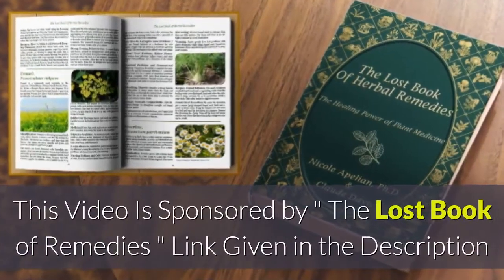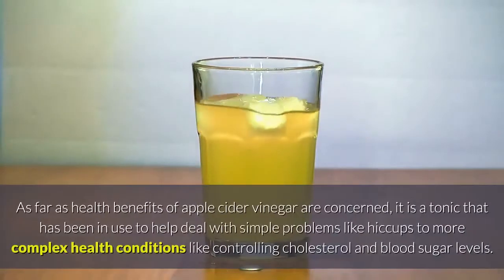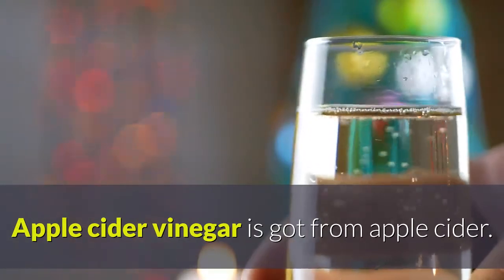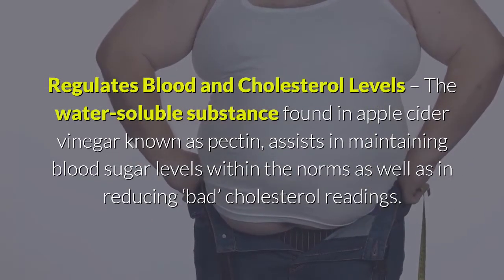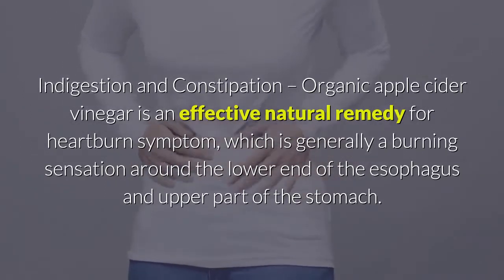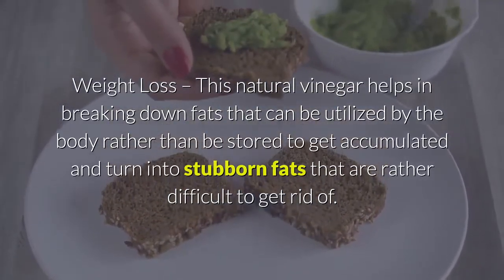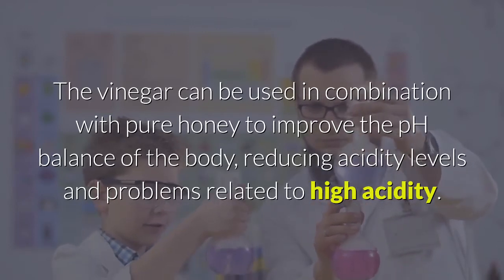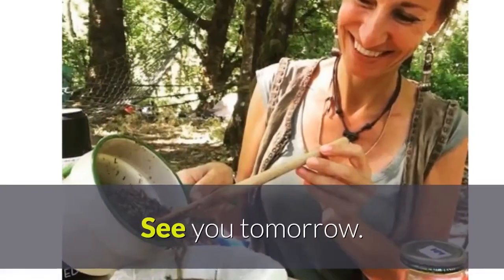6 Health Benefits of Apple Cider Vinegar Backed by Science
You'll find 800+ beneficial plants and remedies in "The Lost Book of Herbal Remedies". It includes recipes of tinctures, teas, decoctions, essential oils, syrups, salves, poultices, infusions and many other natural remedies that our grandparents used for centuries.

What's also special about this book is that it has between 2 and 4 high definition, color pictures for each plant and detailed identification guidelines to make sure you've got the right plant.➤ Download Now

Do you know What Happens If You Put Salt into A Cabbage?
Discover the Forgotten Power of Plants with Dr. Nicole Apelian in her book The Lost Book of Herbal Remedies ★★★★★

This Video Is also Useful In:
health benefits of apple cider vinegar on empty stomach
health benefits of apple cider vinegar in hindi
health benefits of apple cider vinegar with the mother
health benefits of apple cider vinegar with honey
health benefits of apple cider vinegar gummies
health benefits of apple cider vinegar pills
health benefits of apple cider vinegar in warm water
health benefits of apple cider vinegar and lemon juice
health benefits of apple cider vinegar and lemon
health benefits of apple cider vinegar for dogs
health benefits of apple cider vinegar and baking soda
health benefits of apple cider vinegar nhs
health benefits of apple cider vinegar supplements
health benefits of apple cider vinegar and turmeric
health benefits of apple cider vinegar enema
health benefits of drinking apple cider vinegar everyday
health benefits of drinking apple cider vinegar on empty stomach
health benefits of eating apple cider vinegar
evidence based health benefits of apple cider vinegar
health benefits and side effects of apple cider vinegar
what are the health benefits of drinking apple cider vinegar every day
health benefits of apple cider vinegar capsules
health benefits of apple cider vinegar cholesterol
health benefits of apple cider vinegar mayo clinic
health benefits of taking apple cider vinegar capsules
health benefits of apple cider vinegar lemon cinnamon and honey
health benefits of apple cider vinegar and cayenne pepper
health benefits of apple cider vinegar and cinnamon
health benefits of apple cider vinegar for chickens
health benefits of apple cider vinegar for cats
health benefits of apple cider vinegar and other common vinegars a review
health benefits of apple cider vinegar lemon and cayenne pepper
health benefits of apple cider vinegar honey and cinnamon
health benefits of consuming apple cider vinegar
health benefits of cooking with apple cider vinegar
health benefits of apple cider vinegar in the morning
health benefits of apple cider vinegar in fertility
health benefits of drinking apple cider vinegar in the morning
health benefits of drinking apple cider vinegar in water
health benefits of apple cider vinegar for inflammation
health benefits of apple cider vinegar first thing in the morning
health benefits of apple cider vinegar and honey in the morning
health benefits of ingesting apple cider vinegar
important health benefits of apple cider vinegar
internal health benefits of apple cider vinegar
health benefits of bathing in apple cider vinegar
health benefits of apple cider vinegar and how to use it
health benefits of apple cider vinegar gout
health benefits of apple cider vinegar garlic and honey
health benefits of apple cider vinegar and ginger
health benefits of apple cider vinegar and garlic
health benefits of apple cider vinegar and green tea
health benefits of grapefruit juice and apple cider vinegar
health benefits of apple cider vinegar and honey drink
health benefits of drinking apple cider vinegar before bed
health benefits of apple cider vinegar lemon juice and honey
health benefits of grape juice and apple cider vinegar
health benefits of drinking apple cider vinegar and lemon juice